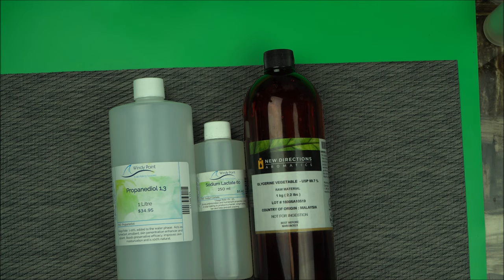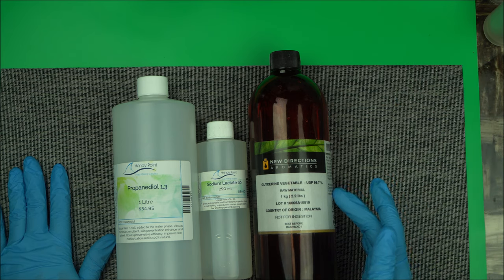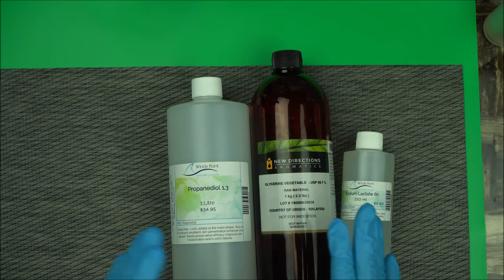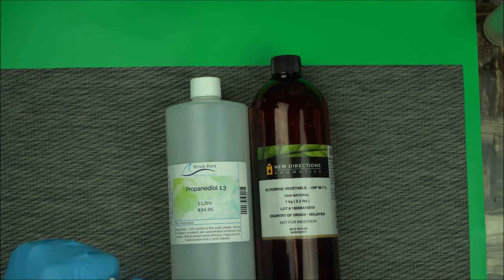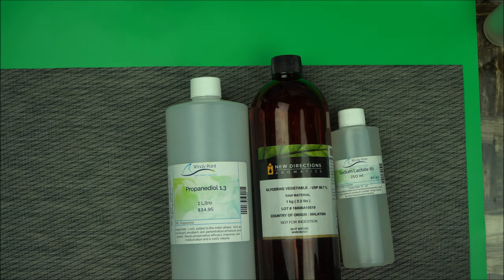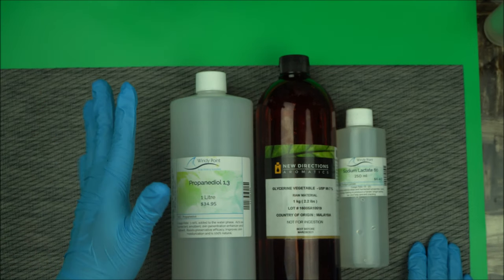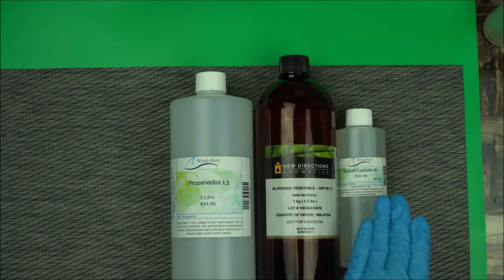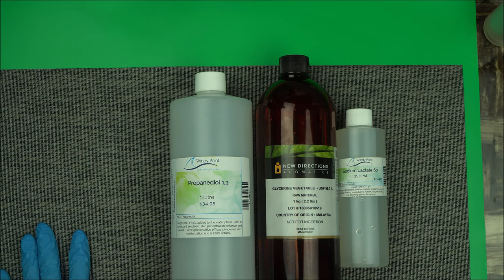3 Best Natural Humectants For Making Skincare & Haircare Products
3 Best Natural Humectants For Making Skincare & Haircare Products
If you are looking for the best humectants for making your natural skincare products, look no further, the organic skincare ingredients mentioned in this video is all you need.
They are better and non toxic alternatives to Propylene Glycol, Butylene Glycol in skincare formulation.
I  use them in all my professional and personal cosmetic projects with great results.
This video was motivated by few of my students looking for the best natural humectants in cosmetic formulation.
I hope this will be of help to someone out there.